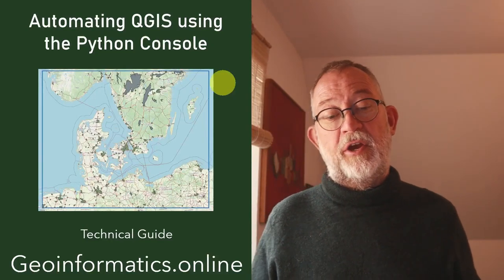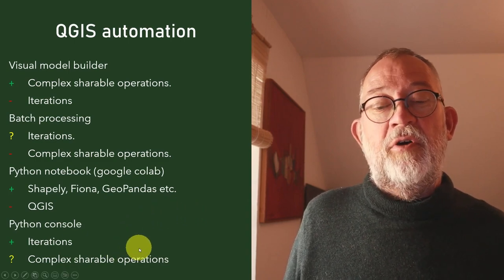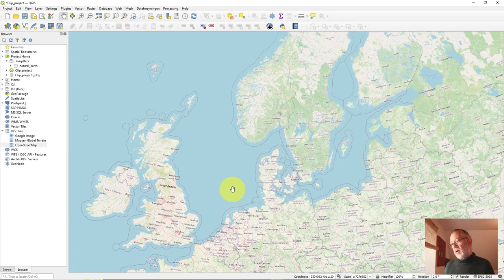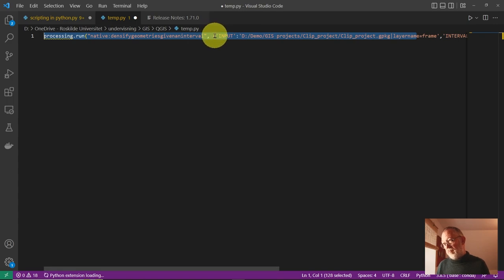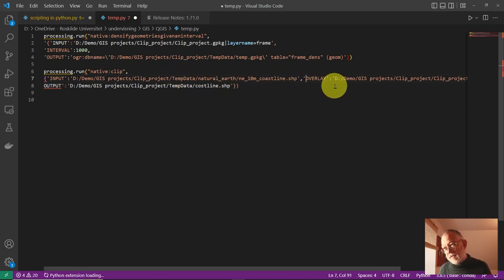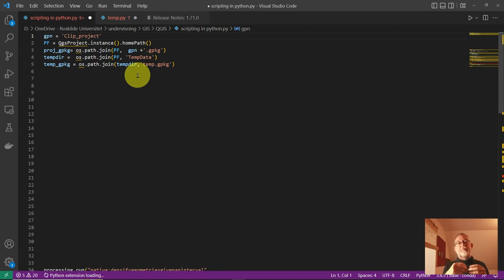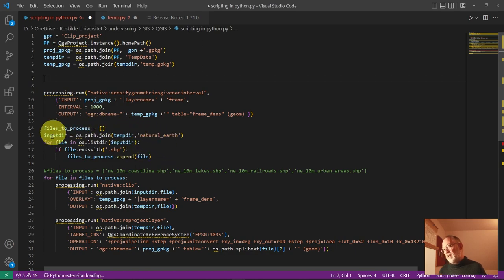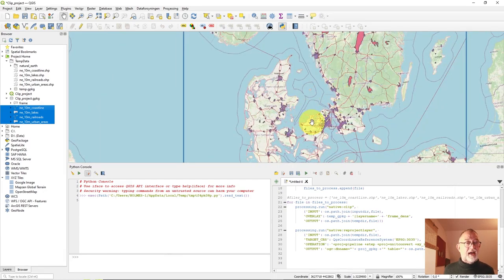qgis automation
In this video, I will take a closer look at how to automate processes in QGIS using python and demonstrate many tricks to make automating with python in QGIS much easier than you think.

Chapters
0:00 Automating QGIS using Python
1:00 Four methods of automation
1:20 The visual model builder
2:13 The batch processing
2:40 Python notebooks (Anaconda or google colab)
3:50 The python console in QGIS
4:35 QGIS project structure suitably for automatic
5:30 Creating a project structure suitably for automatic
6:40 Setting the home directory (project home) in QGIS
7:23 Why setting the home directory in a QGIS project is important
8:26 Creating a frame for clipping the other layers
10:55 Using the processing tools GUI to build the snippets of the automation
11:28 Densify before clipping layers with different projections
13:04 Copying the python command snippet
13:40 Formatting the Python code for easier reading
14:50 Getting parameter help in the python console
16:30 Creating the clip files snippet
18:40 Creating the reproject files snippet
20:45 The generic QGIS python console snippet and the project home path
21:55 The python os.path library
22:53 Making the densify tool command more generic
23:36 Creating a list of files to iterate over (all layers in a folder)
24:45 iterating over the list of files (clipping them)
25:47 iterating over the list of files (reprojecting them)
27:33 Running the python program in the python console in QGIS
28:35 Summing up the process of creating python automation in QGIS